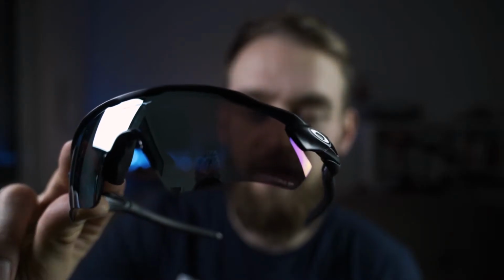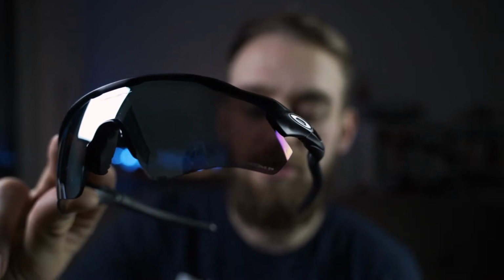Oakley Radar EV Path Deep Water Polarized!